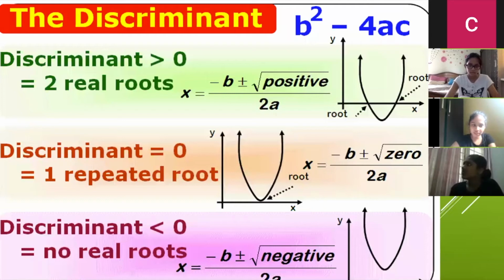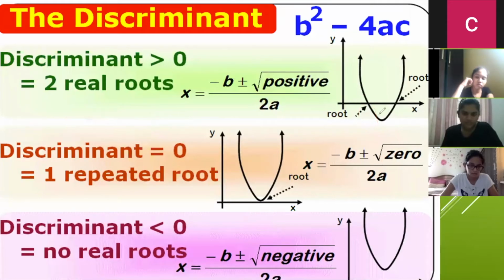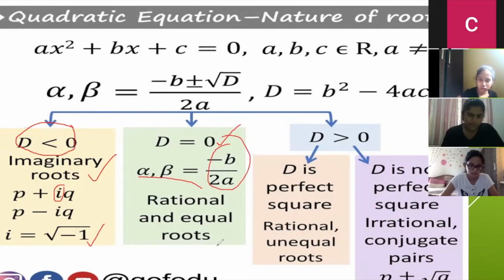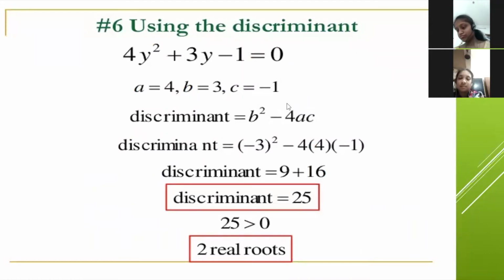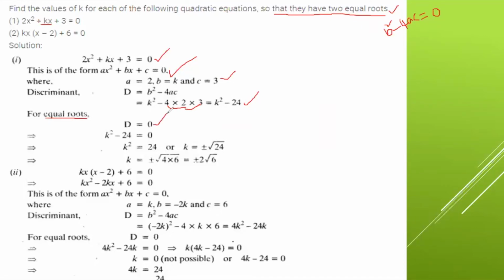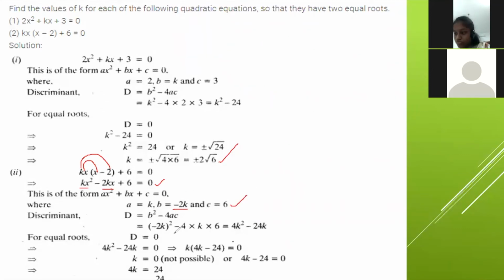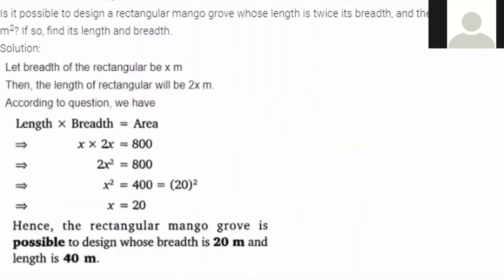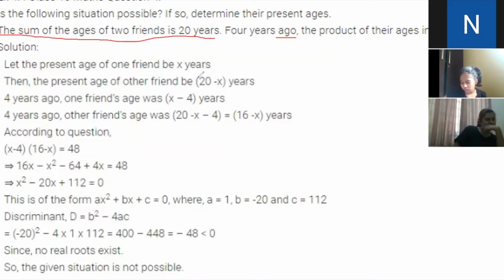EuroSchool_Math_Quadratic Equations_Nature of the roots_Part 4_Video HYD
Grade: 10
Chapter: Quadratic Equations
Sub-topic: Nature of the roots_Part 4